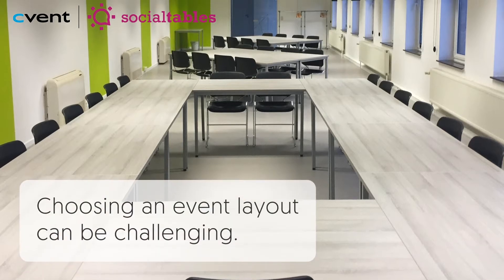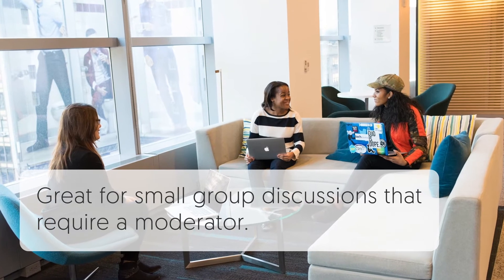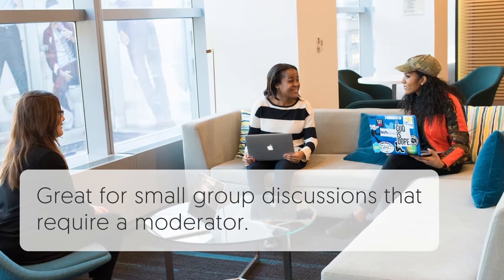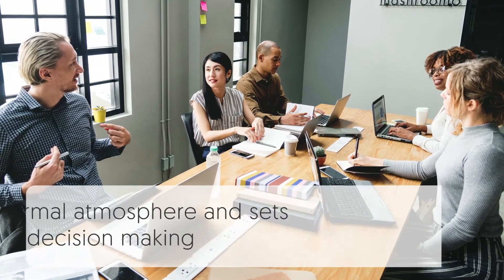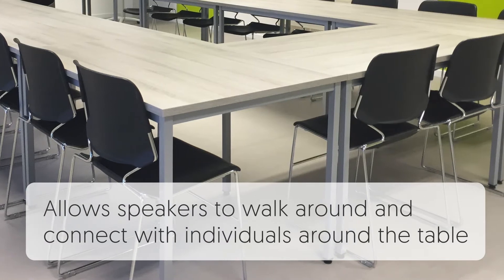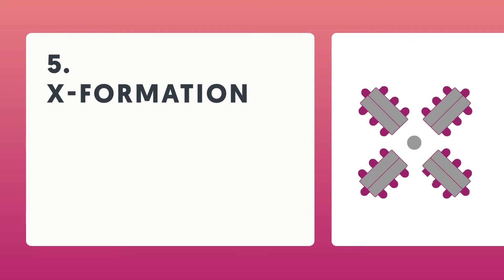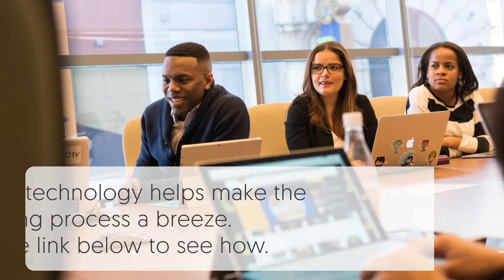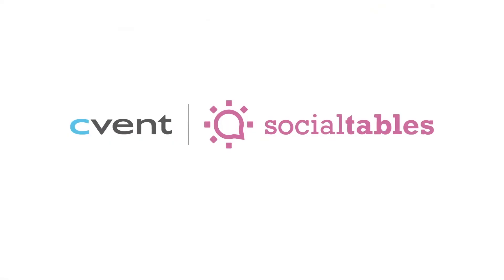Top Meeting Room Layouts for Events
Choosing an event layout can be challenging because it’s such a key part of ensuring your event achieves its objectives. The good news is we’ve narrowed down some the best and most popular meeting room layouts to help you get started. Explore 25 meeting room layouts here:

If you're like us, then you love nerding out over events and hospitality.